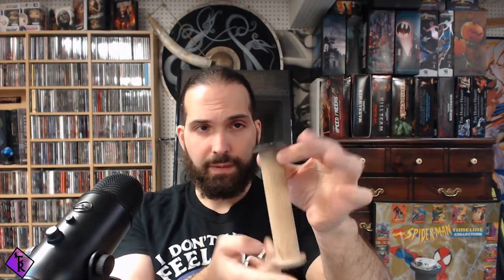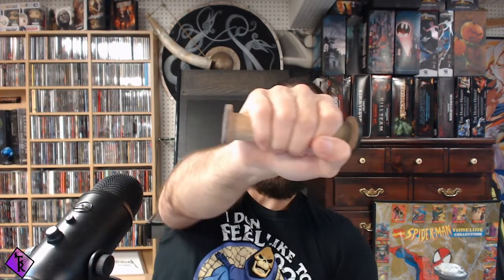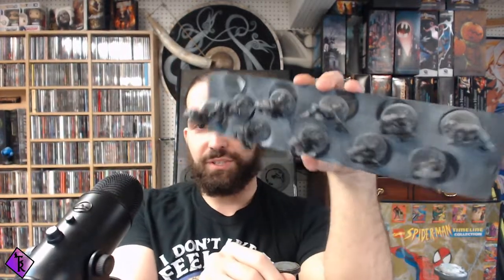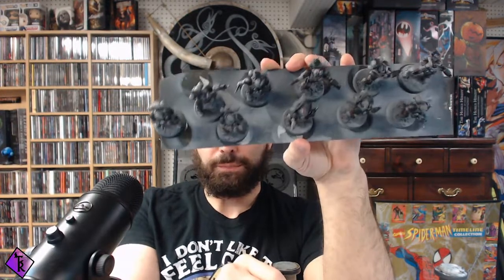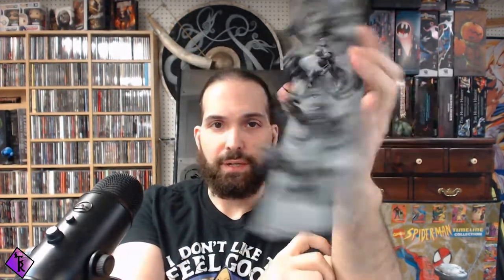Mini Painting Basics: Painting Handles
This week we go over some tips about how to hold our minis while we paint.  This aspect of miniature painting is often overlooked but very important for long painting sessions.